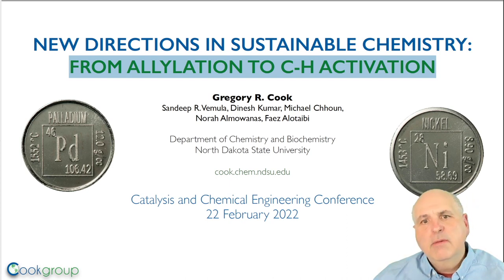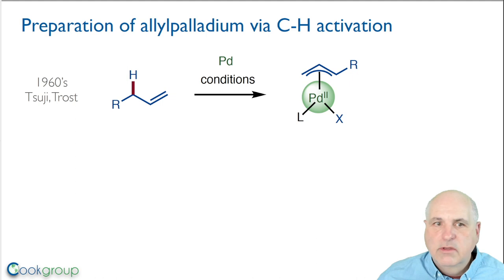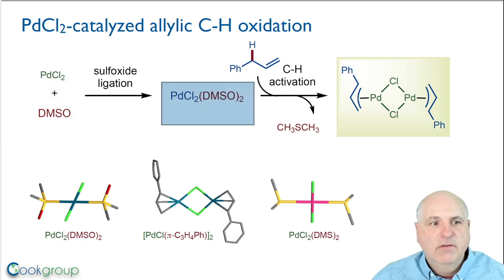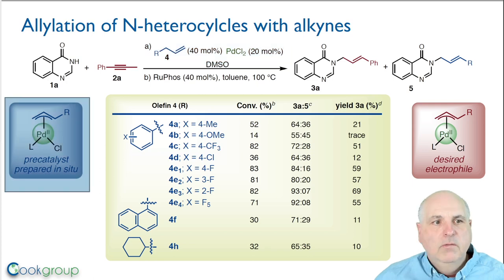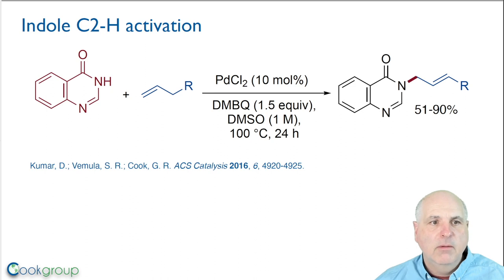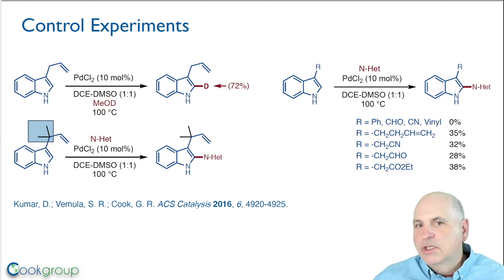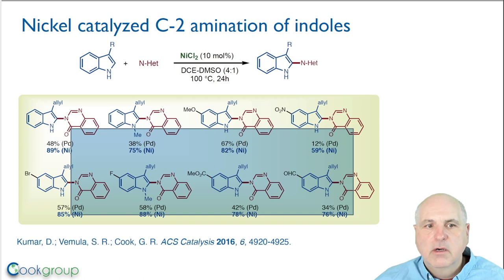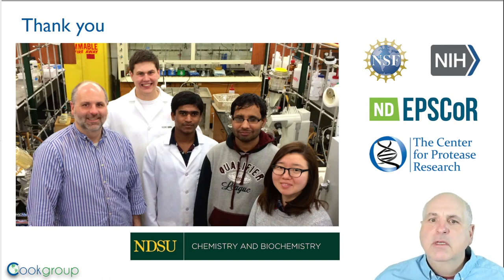New directions in sustainable chemistry: From Allylation to C-H Activation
Presentation by Dr. Gregory R. Cook at the 2022 Catalysis and Chemical Engineering Conference, February 22, 2022, San Francisco, CA.

Gregory R. Cook*, Sandeep R. Vemula, Dinesh Kumar, Michael Chhoun, Norah Almowanas and Faez Alotaibi

Department of Chemistry and Biochemistry, North Dakota State University, Fargo, North Dakota, USA.

In recent years there has been a surgent of new catalysts and precatalysts to enable a variety of transition metal catalyzed reactions. In particular, there is intense interest in the direct activation of unfunctionalized C-H bonds to generate functionalized products via allylation, amination and cross coupling reactions. In the course of studying these reactions for the efficient and sustainable diversification of nitrogen heterocycles, we have developed a C-H activation route to prepare new catalysts and precatalysts in situ that allow for more rapid screening of catalysts. Our efforts toward their application to the Pd-catalyzed allylation of amide bonds, Suzuki-Miyaura cross coupling and activation of unreactive ester and amide bonds will be presented. Our investigation has led to the discovery of a Ni-catalyzed C-H activation of indoles under simple and practical conditions. The scope and mechanistic insights of this reaction will also be presented.

Biography:
Dr. Cook obtained his bachelor’s degree in chemistry from Olivet College, Olivet Michigan in 1988. He went on to obtain his Ph.D. degree in organic chemistry from Michigan State University in 1994. After two and a half years as a NIH Postdoctoral fellow with Prof. Barry M. Trost at Stanford University, he took a position as an assistant professor at North Dakota State University in 1996. Dr. Cook quickly rose through the ranks and became Department Chair in 2009. He is still serving as chair of the Chemistry and Biochemistry department at NDSU.